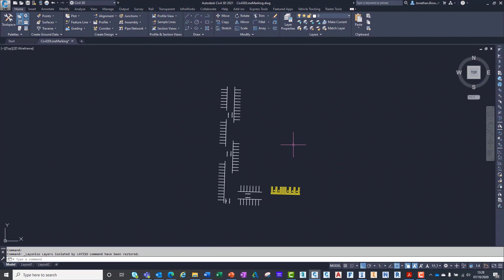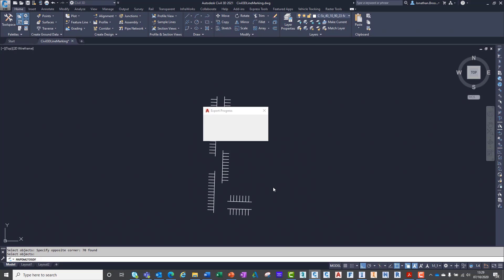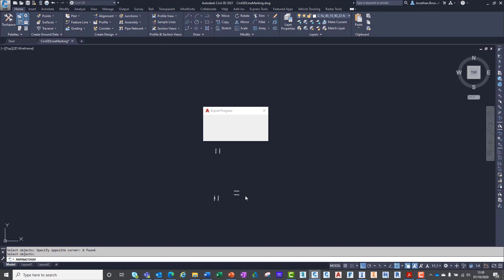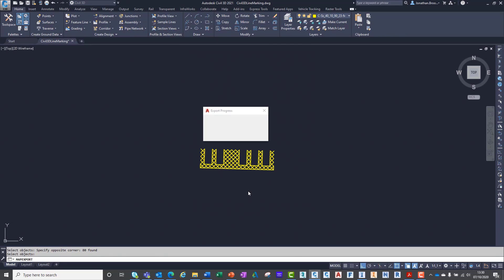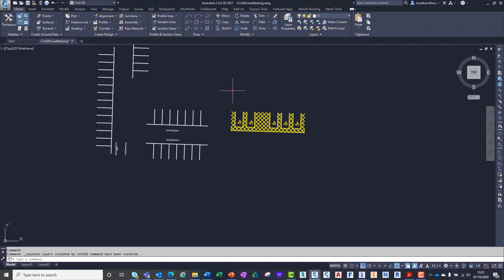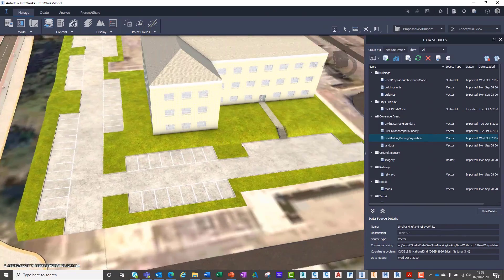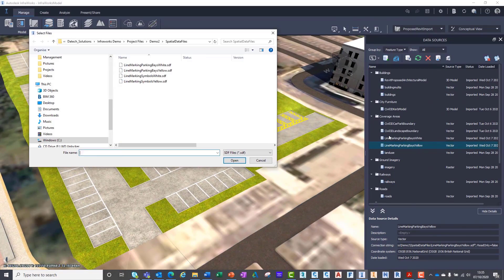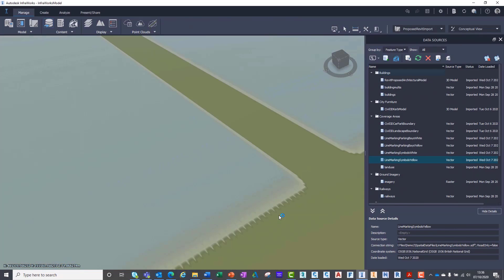InfraWorks - Creating Road And Car Park Line Marking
A workflow to show how to export 2D line work from Civil 3D and overlay onto an InfraWorks terrain model.

OR:
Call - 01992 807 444